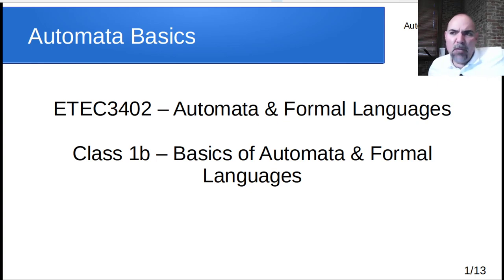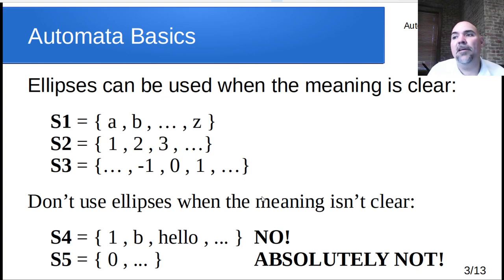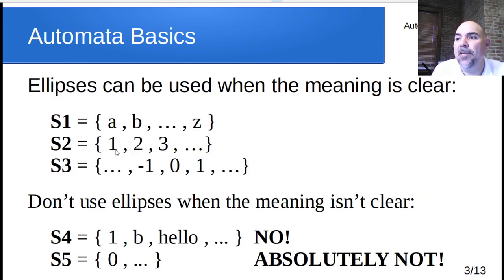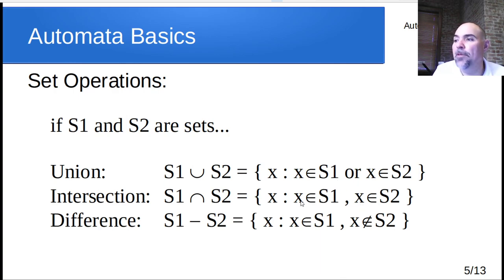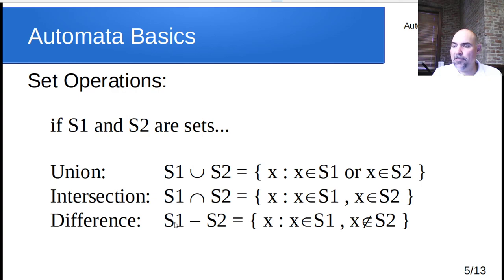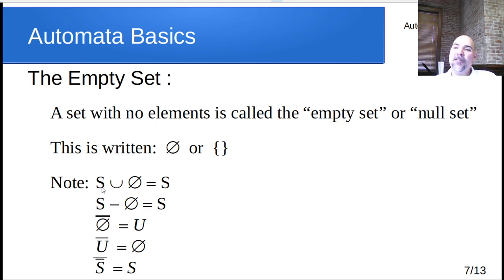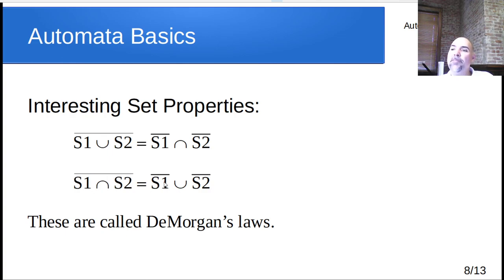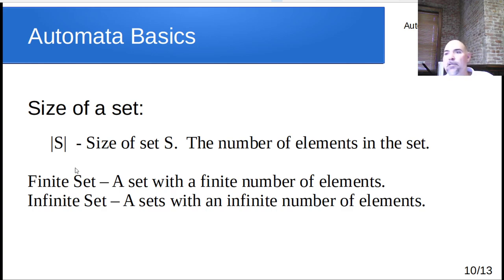ETEC3402 - Class 1b - Automata and Formal Language Basics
Learn about the foundational underpinnings of automata and formal languages:   sets, set operations, and other concepts.